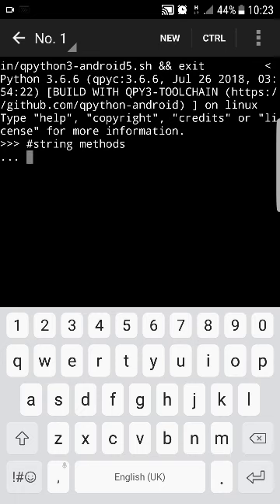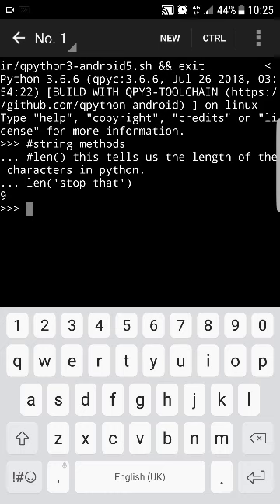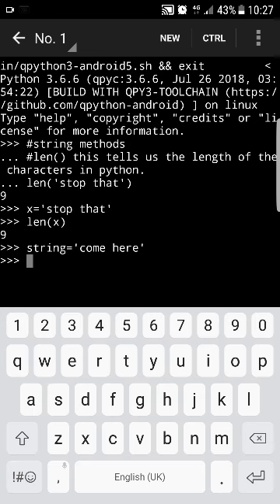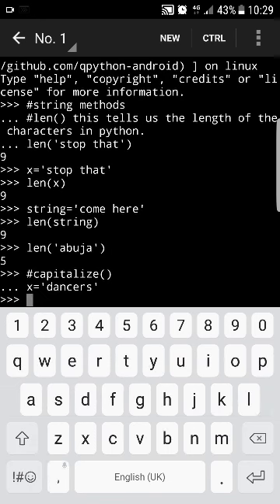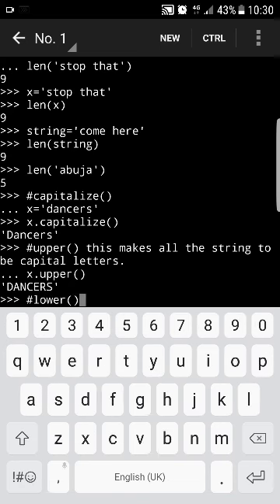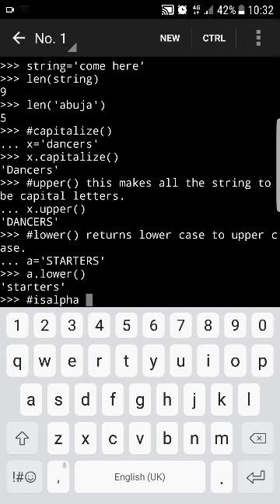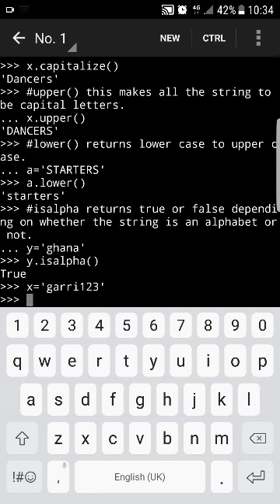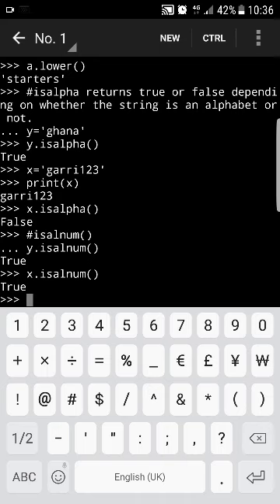String methods in python (part1)